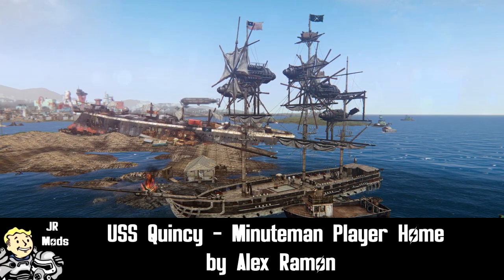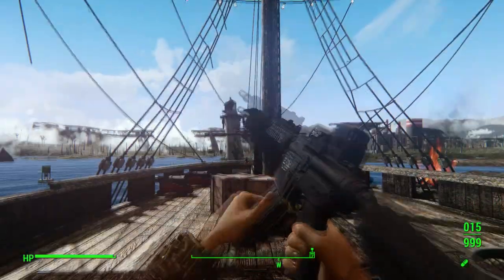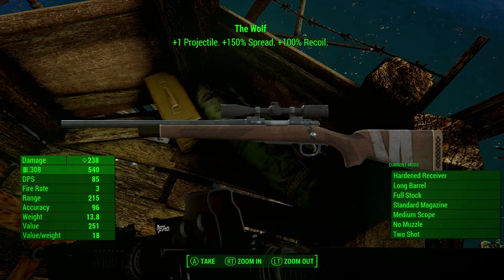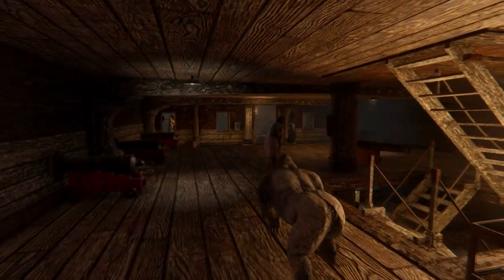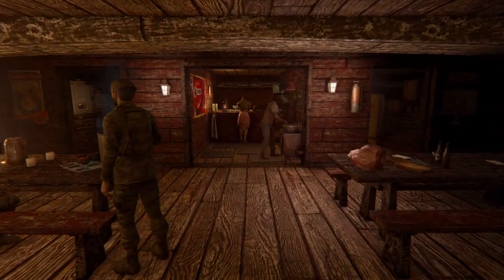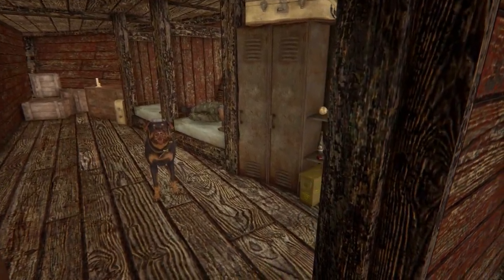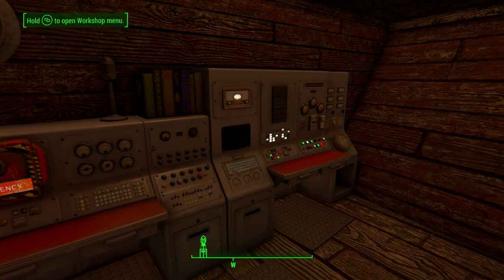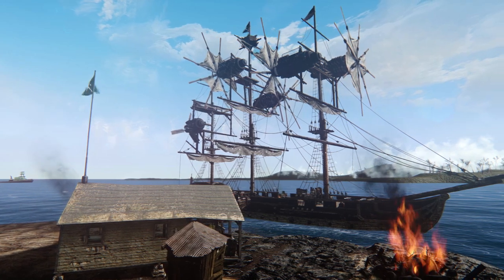Fallout 4 Mod Showcase: USS Quincy - Minuteman Player Home